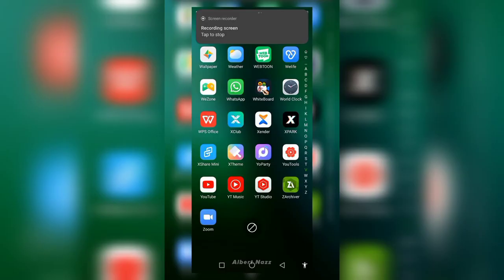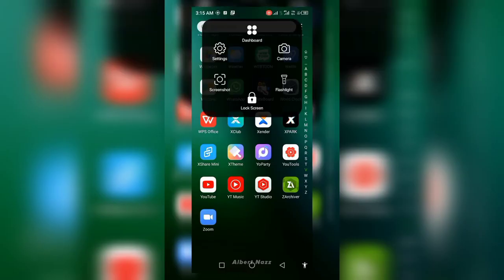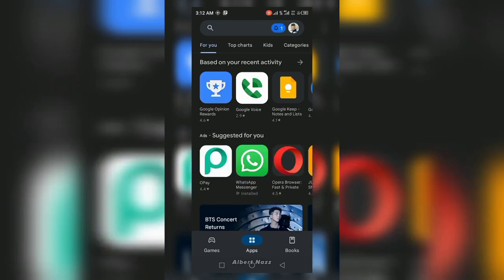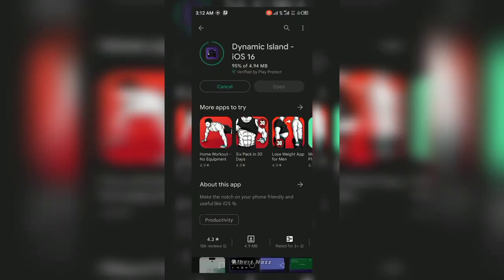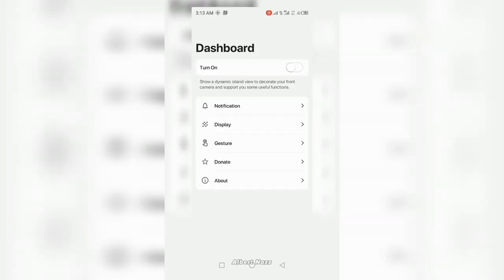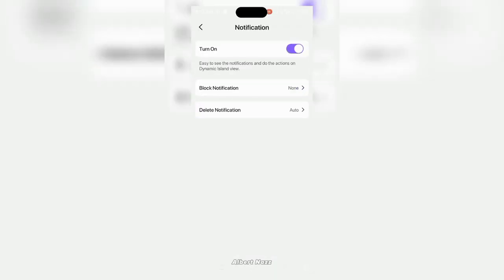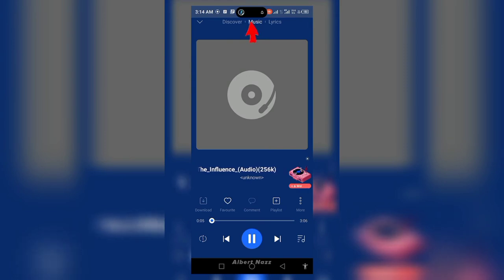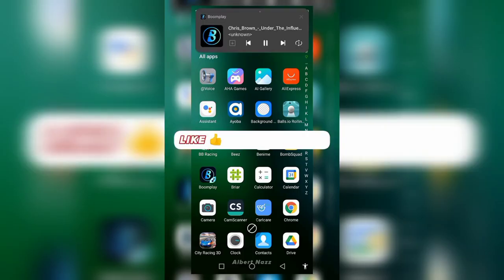How to get the Dynamic Island on your Android Phones!